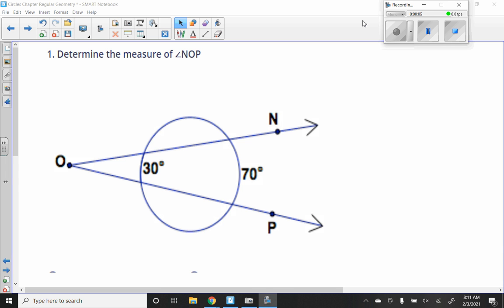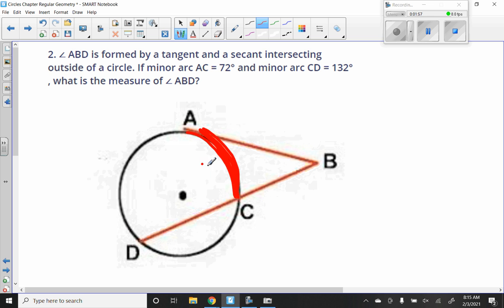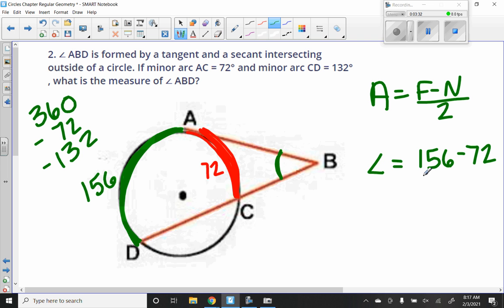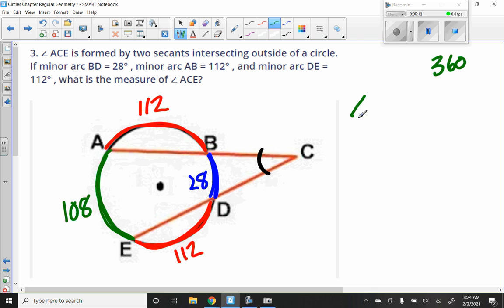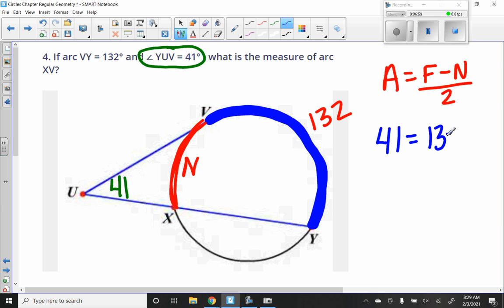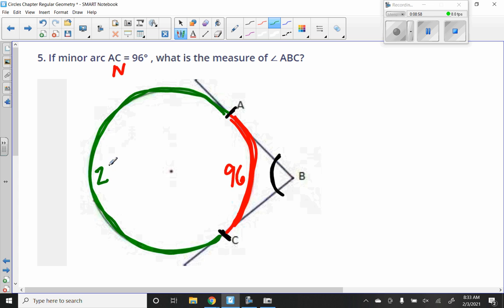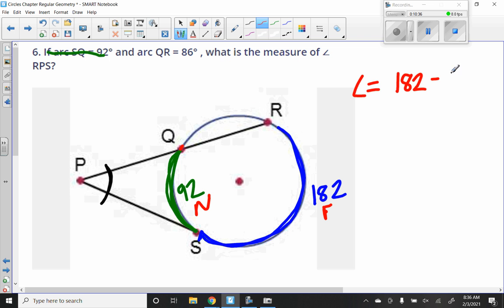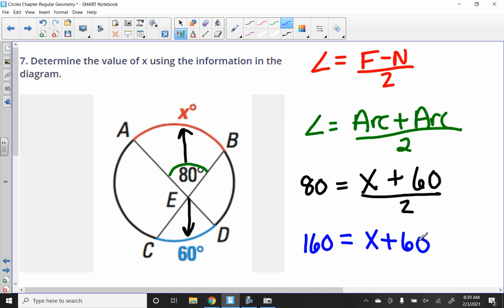exterior intersection check for understanding